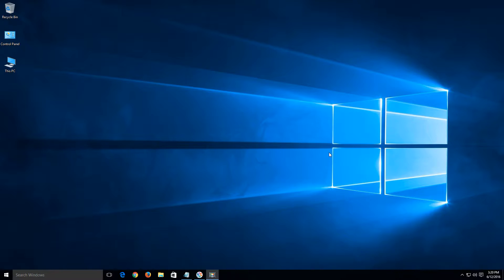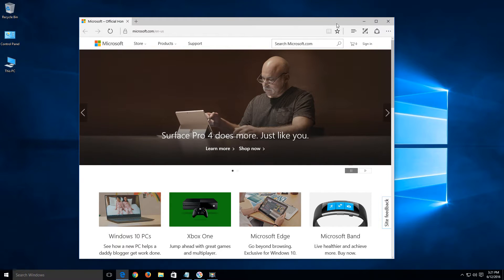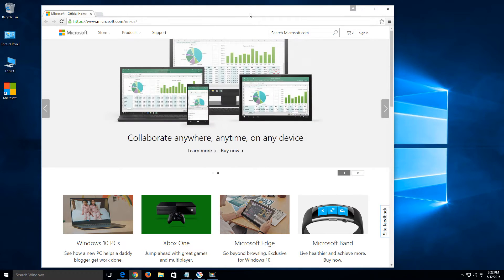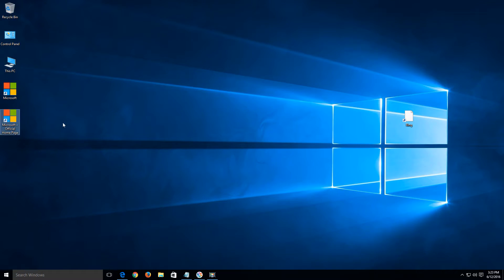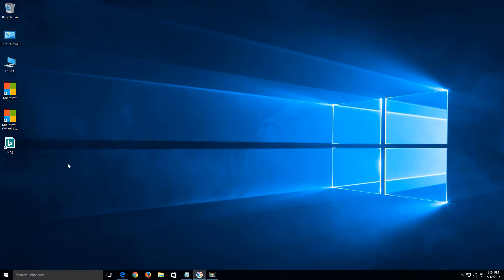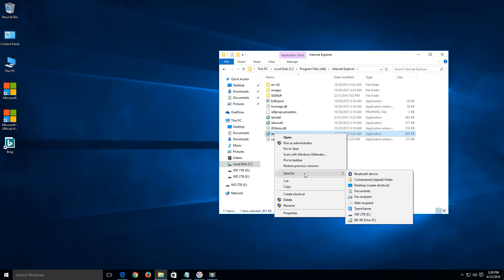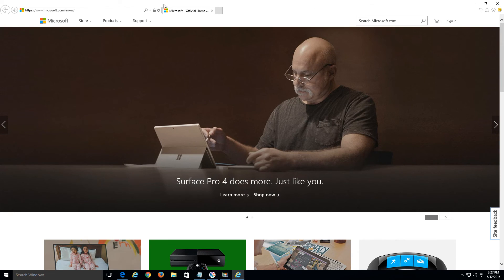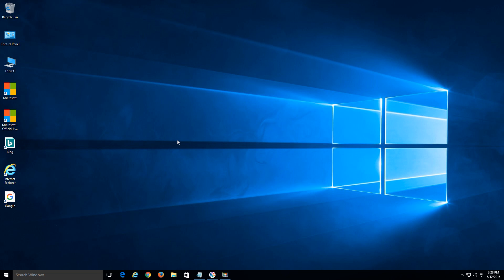Internet Explorer 11 on Windows 10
This video will show you how to enable Internet Explorer 11 on Windows 10. It will also demonstrate how to create website shortcuts on your desktop for Microsoft Edge, Google Chrome, Mozilla Firefox, and Internet Explorer 11.